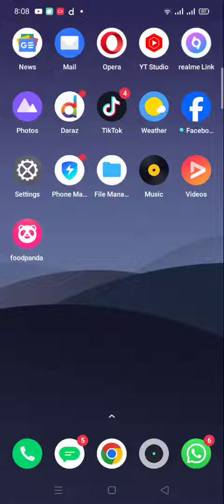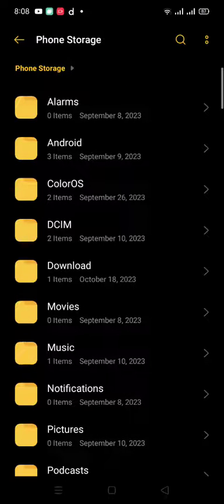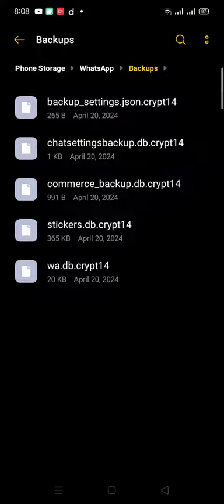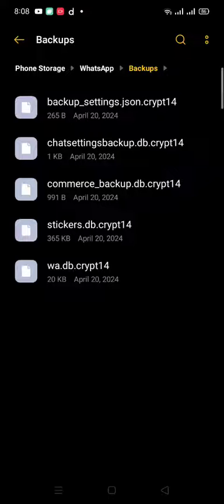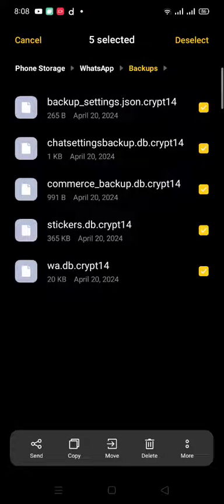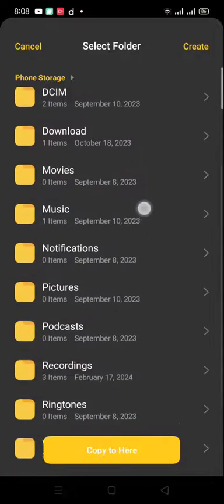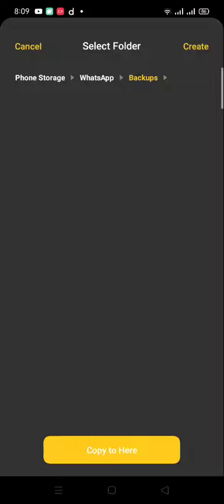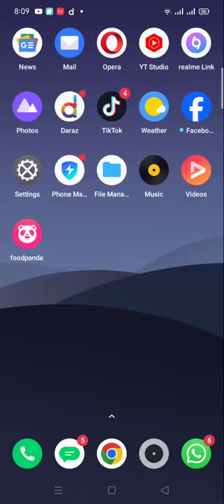How to Recover Messages on WhatsApp Without Backup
How to restore your chat history - WhatsApp
How To Restore Deleted WhatsApp Messages
how to recover 1 year old whatsapp messages without backup
How to recover messages on whatsapp without backup on iPhone
How to recover messages on whatsapp without backup on android
recover deleted whatsapp messages without backup on android
how to recover permanently deleted whatsapp messages
recover whatsapp messages without backup | iphone
How to recover messages on whatsapp without backup for free
how to restore deleted whatsapp messages of one